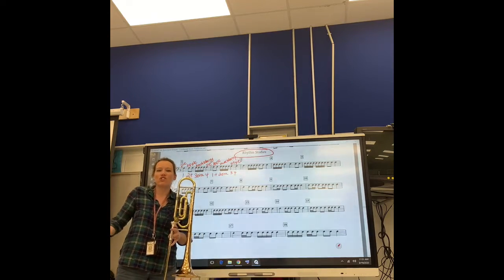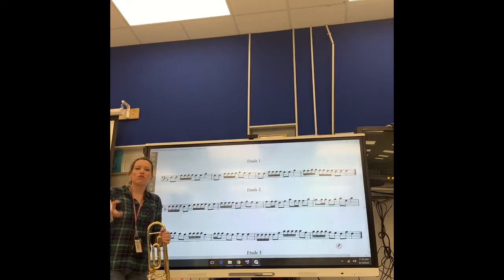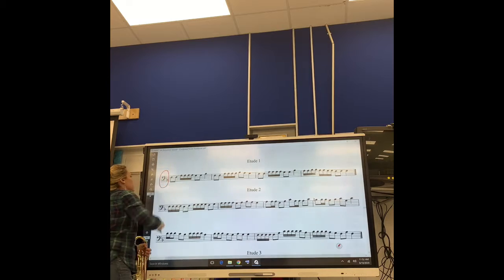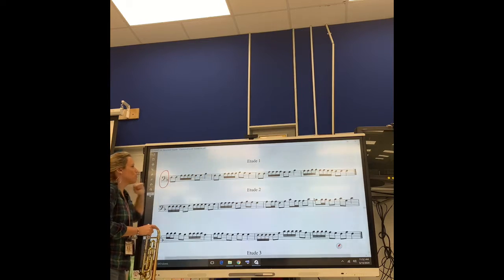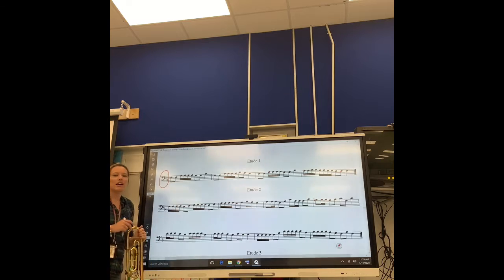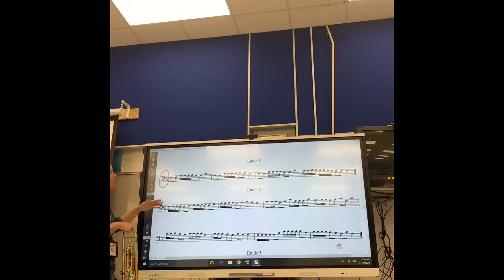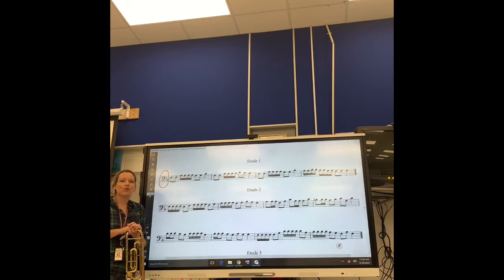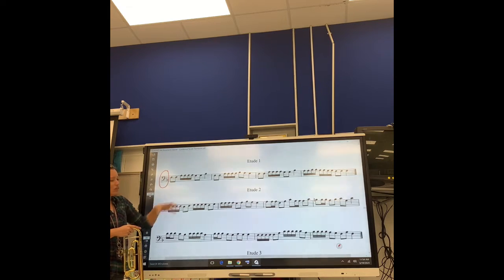Concert F Major Packet Etude #1